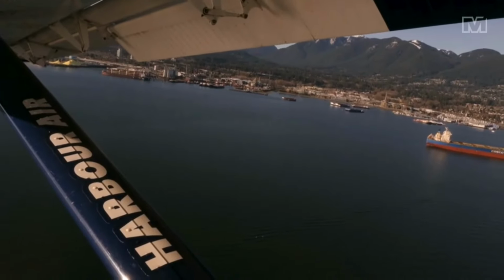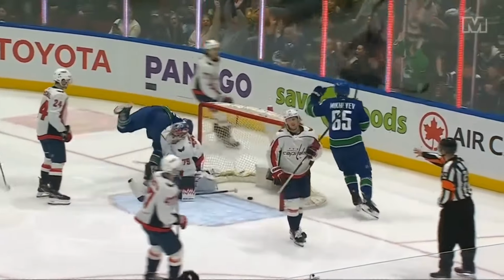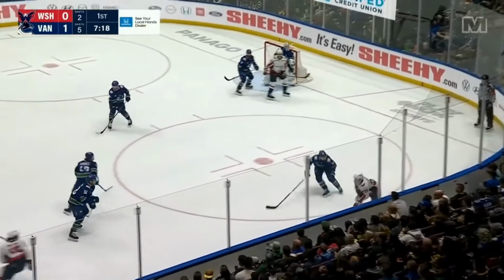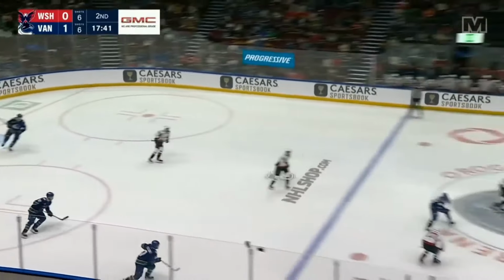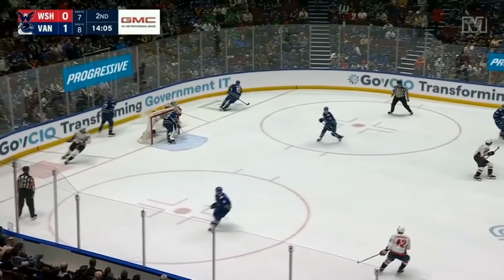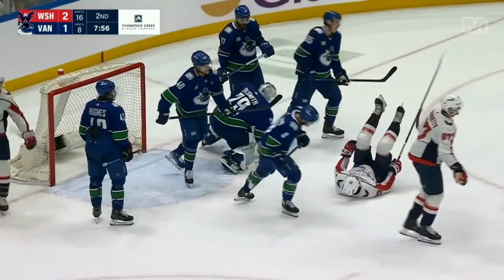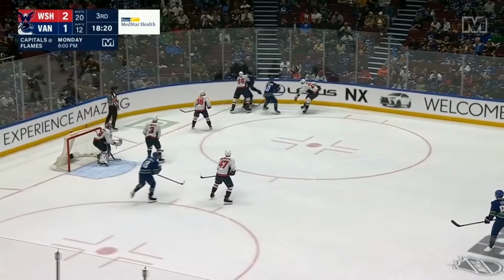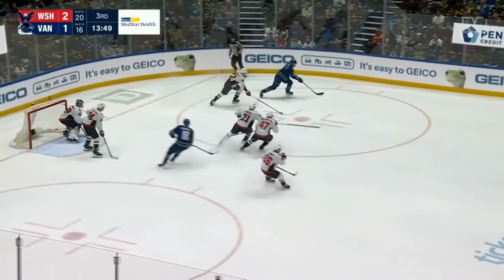ВАНКУВЕР - ВАШИНГТОН ОБЗОР МАТЧА 17.03.2024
«Вашингтон» на выезде обыграл «Ванкувер» в матче регулярного чемпионата НХЛ — 2:1.

В начале первого периода форвард хозяев Брок Босер открыл счет. В начале второго периода сначала отличился нападающий «Кэпиталз» Том Уилсон, а затем — капитан гостей Александр Овечкин, чья шайба стала решающей.

38-летний Овечкин забил 841-й гол в НХЛ за всю карьеру, его отставание от Уэйна Гретцки, которому принадлежит снайперский рекорд лиги, теперь составляет 53 шайбы.

«Ванкувер» лидирует в таблице Западной конференции НХЛ с 92 очками в 68 матчах.

«Вашингтон» поднялся на девятую строчку «Востока» с 73 очками в 66 играх.

НХЛ

Регулярный чемпионат

«Ванкувер» — «Вашингтон» — 1:2 (1:0, 0:2, 0:0)

Голы: Босер — 36 (Хьюз, Михеев), 1:11 — 1:0. Уилсон — 16 (Мирошниченко, Карлсон), 26:01 — 1:1. Овечкин — 19 (Макмайкл, Алексеев), 27:54 — 1:2.

Вратари: Десмит (58:01) — Линдгрен.

Штраф: 2 — 2.

Броски: 22 (6+5+11) — 24 (6+14+4).

Наши: Задоров (15.30/1/0), Михеев (16.42/0/+1), Подколзин (10.39/0/0) — Алексеев (10.16/0/+1), Мирошниченко (12.49/1/+1), Овечкин (19.14/1/+1).

Три звезды:
⭐ Чарли Линдгрен | #79
⭐⭐ Куинн Хьюз | #43
⭐⭐⭐ Александр Овечкин | #8

17 марта. Ванкувер. Rogers Arena.

карта Сбер 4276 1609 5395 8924 (или по номеру 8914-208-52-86)